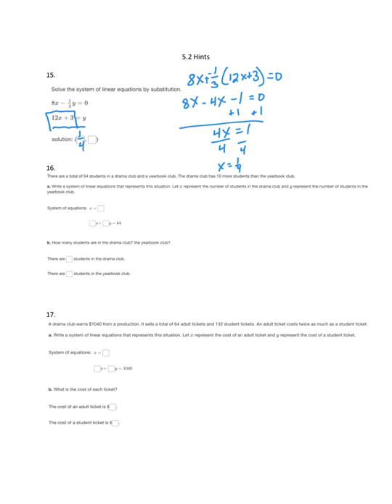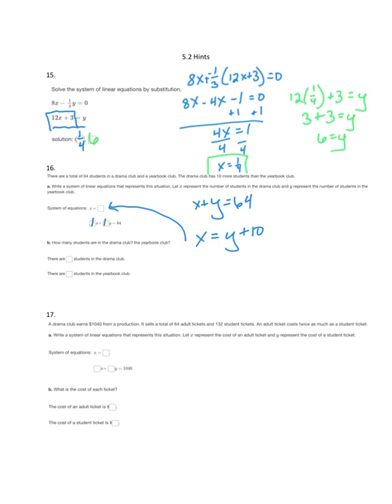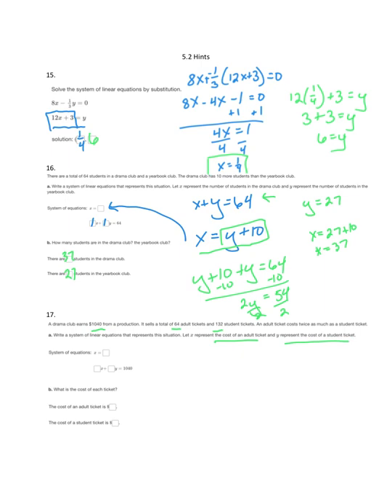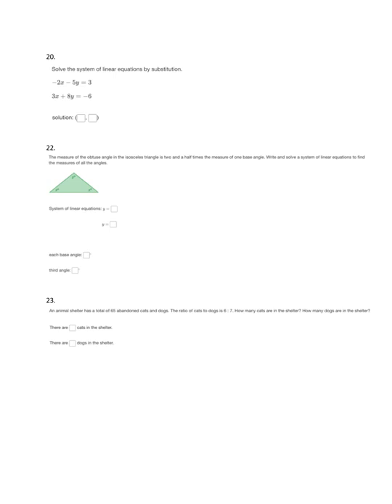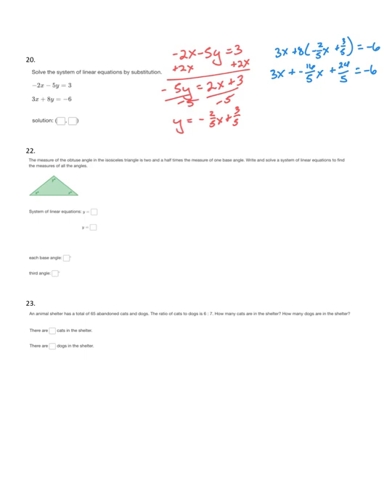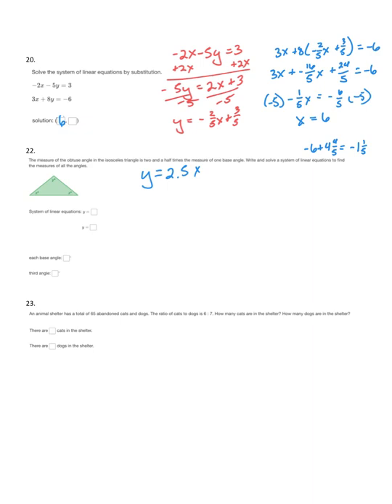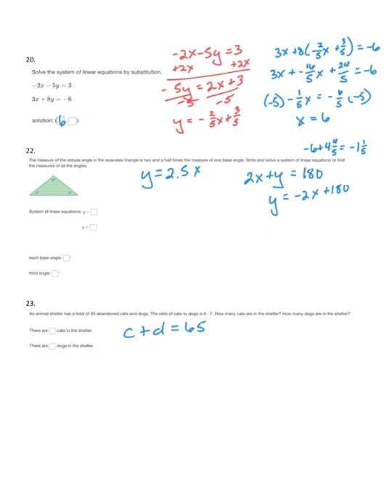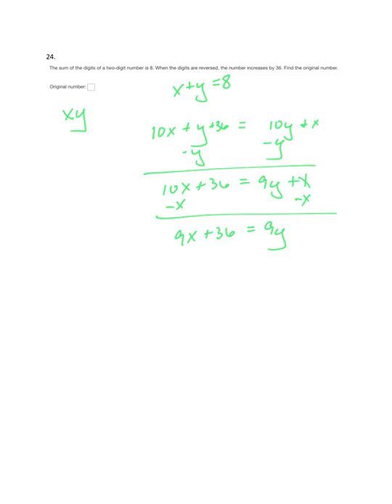Blue_5_2 hints